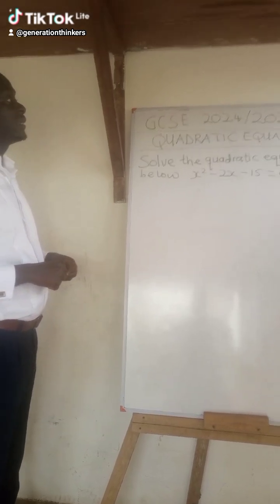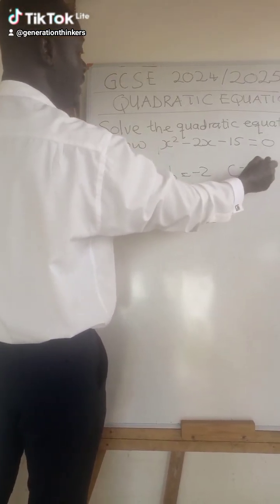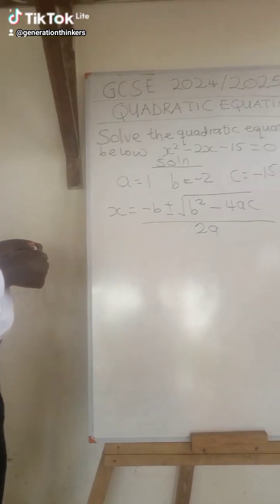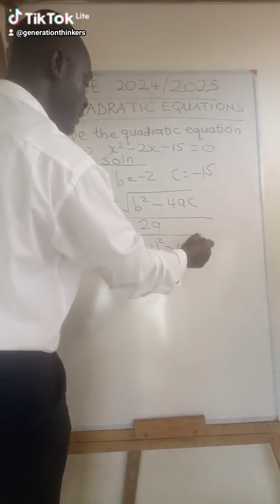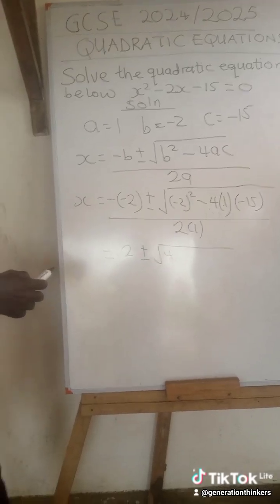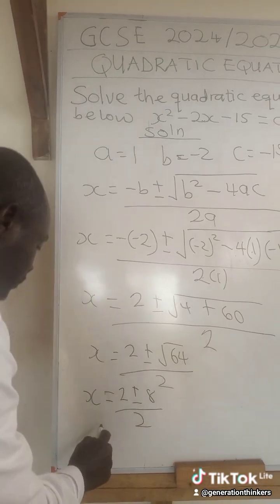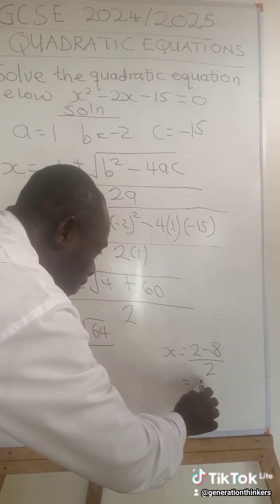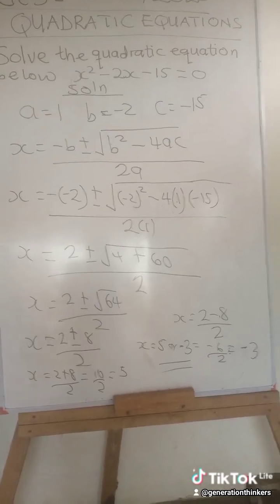October 25, 2024